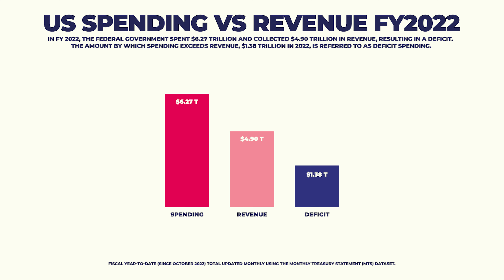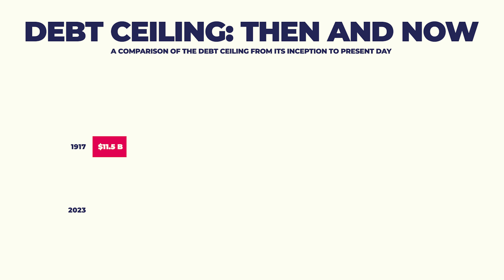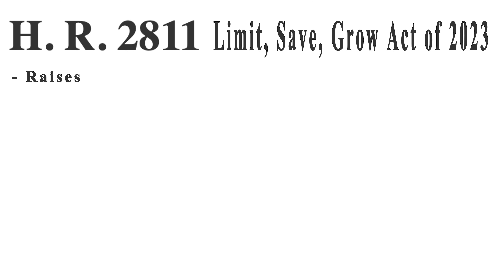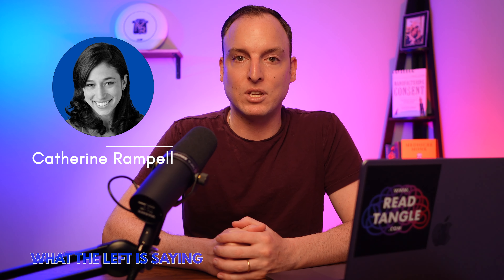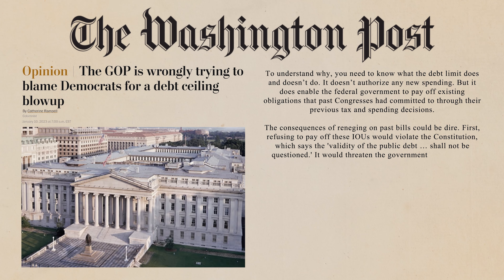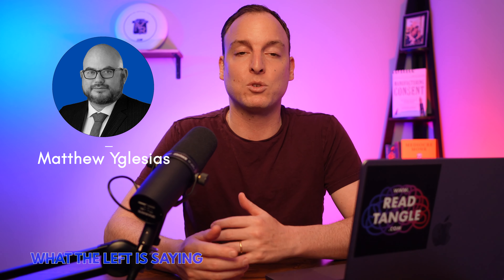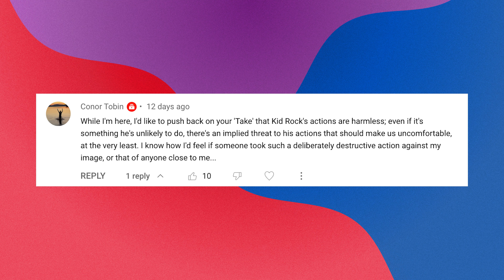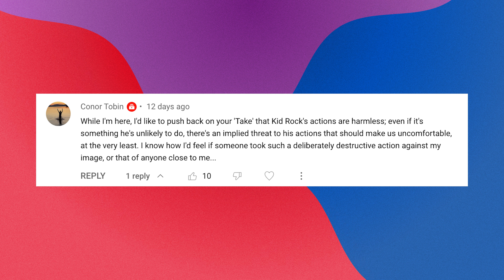ECONOMIC CRISIS COMING? The debt ceiling explained.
It seems like we hear about the debt ceiling, and the impending doom that will follow if we don’t raise it, every few months. So what exactly is the debt ceiling? And why does it keep coming up? Today, we’re going to take a look at this topic, including the recently passed Republican debt limit bill, some arguments about this from the right and left, then my take.

Today's Clickables:
Intro: 00:00
The Basics: 00:36
What The Right Is Saying: 03:41
What The Left Is Saying: 05:28
My Take: 07:49
Viewer Comment: 12:23
Question for the Viewers: 13:50
"Behind the Scenes": 14:47